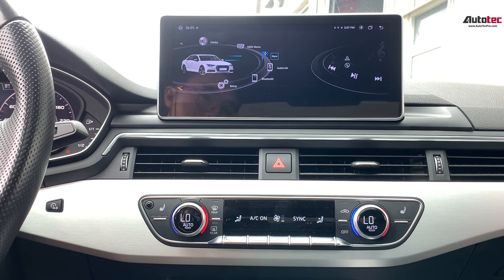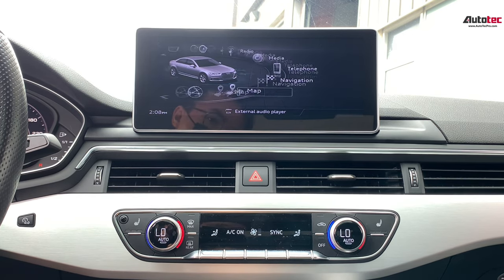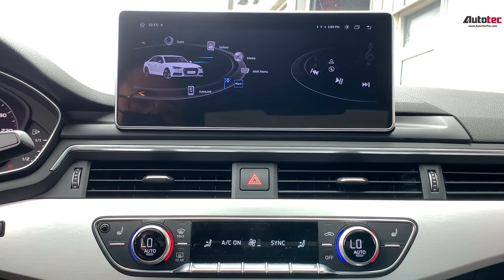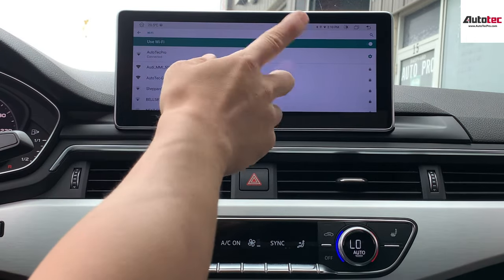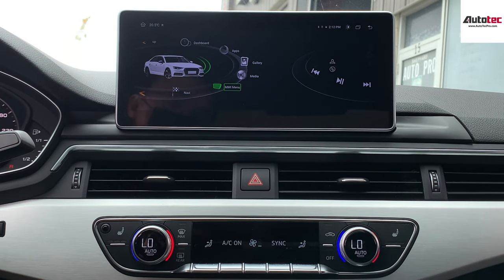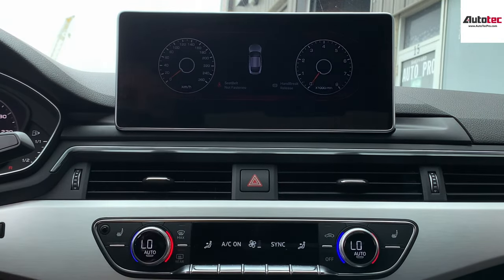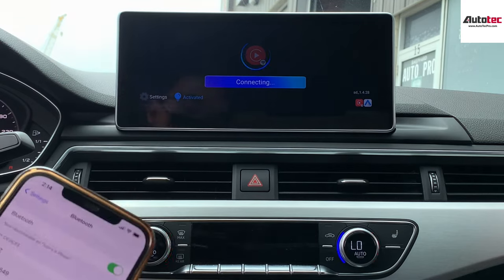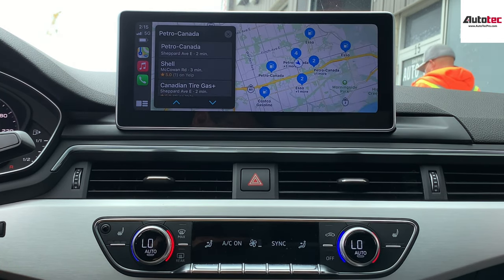AutoTecPro Audi A4/A5/S4/S5 " HD Android Screen Navigation CarPlay Android Auto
In this video, we will show you how to use our new 10.25" HD Android navigation system on Audi A4/A5/S4/S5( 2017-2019).